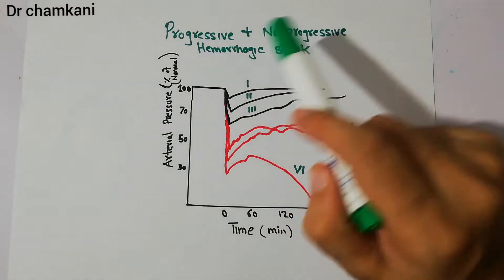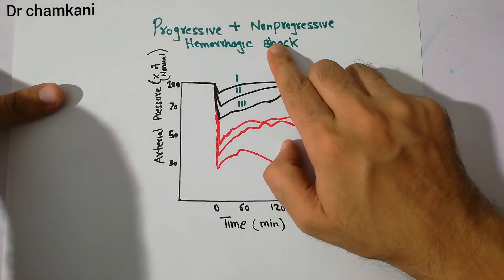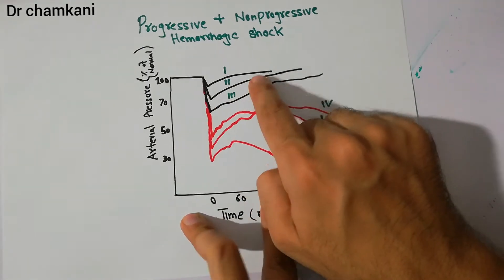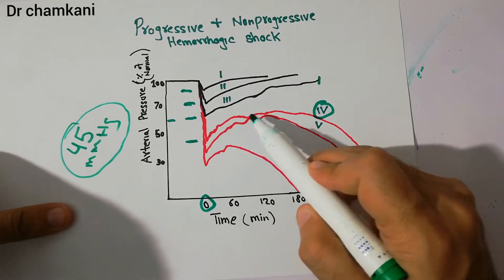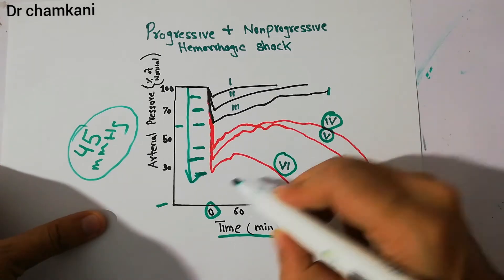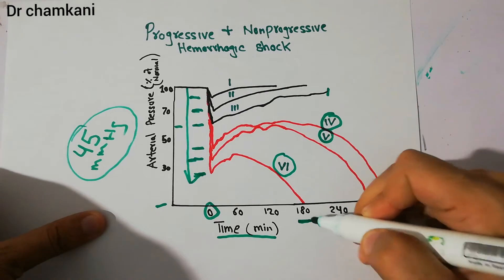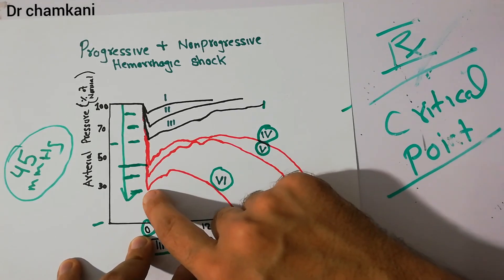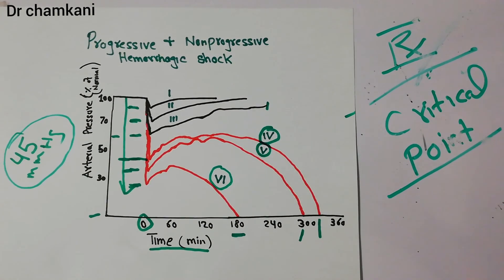CVS 241 || Progressive and Nonprogressive Hemorrhagic shock || Circulatory shock